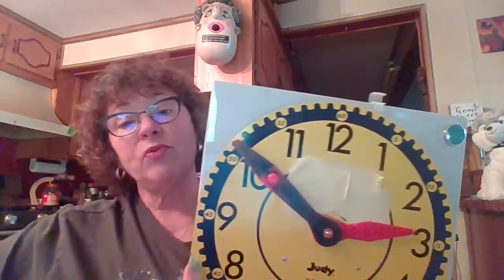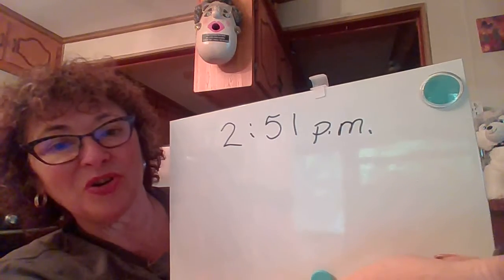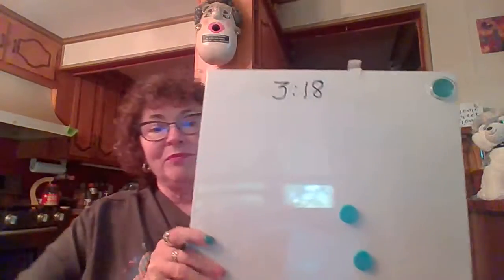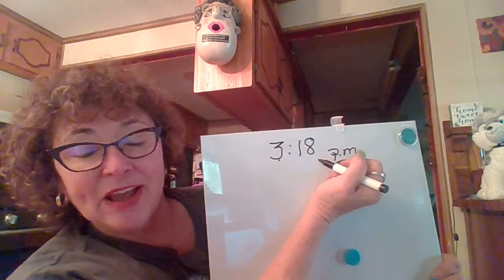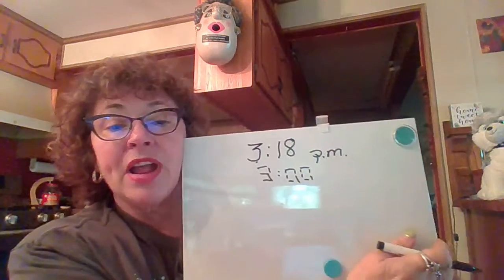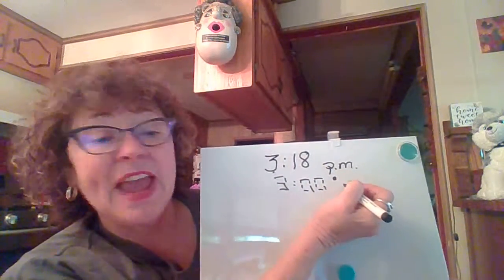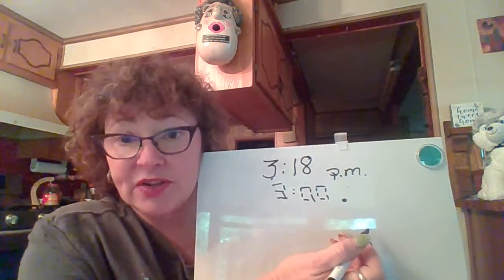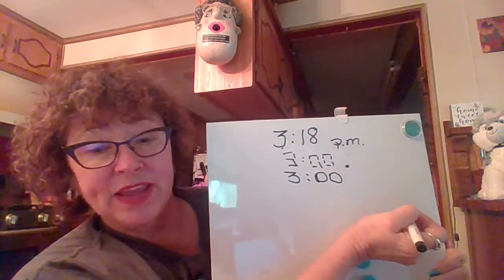Telling Time to the Nearest Minute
How to tell time to the nearest minute.